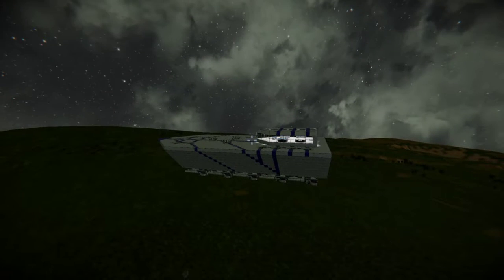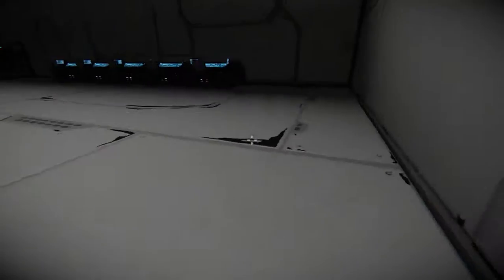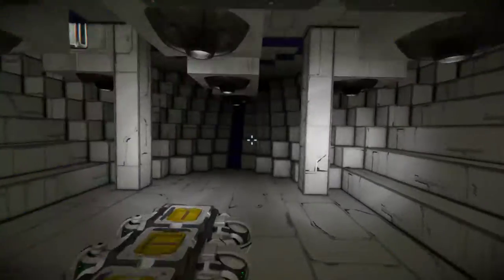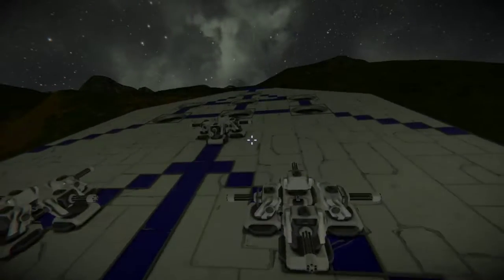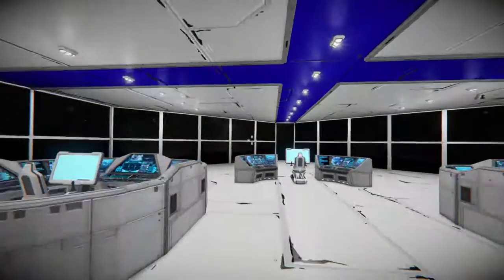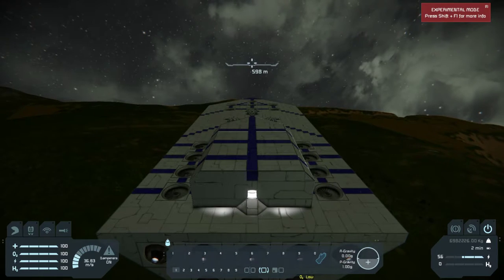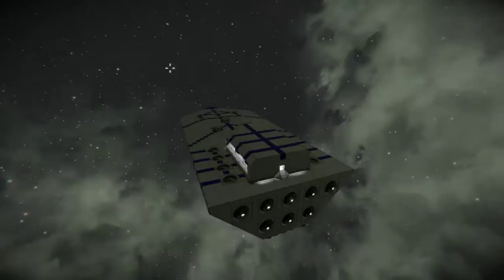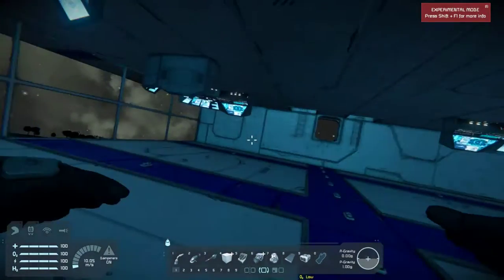Anti-Base Ship: AGC Apollo-Class ABP | Space Engineers